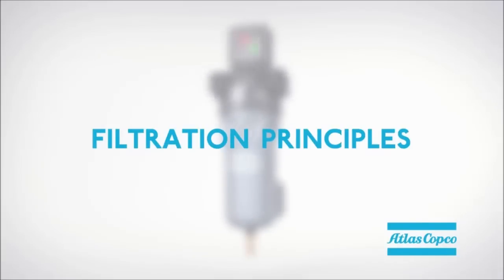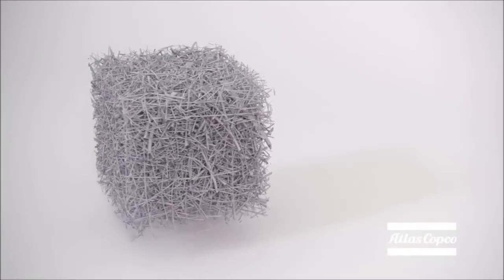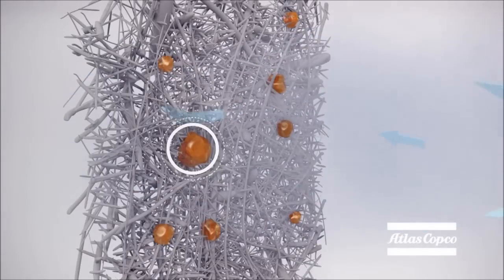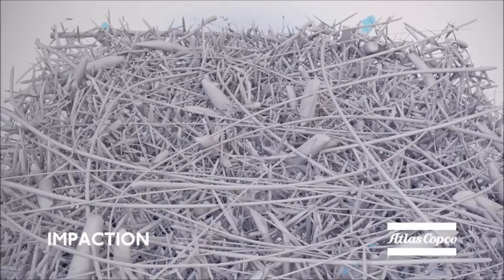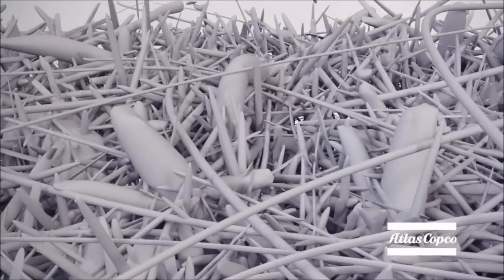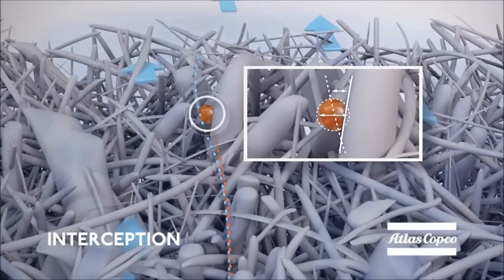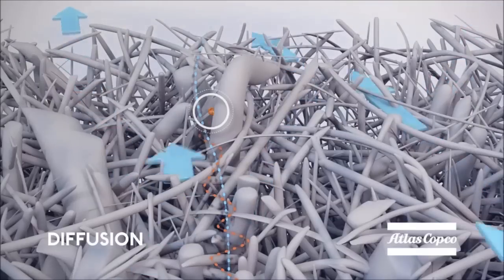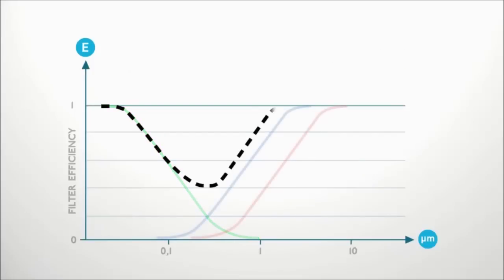3D filtration principles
This movie will reveal the principles of Atlas Copco's  innovative filtration solutions - the 3D filtration.

Atlas Copco's DD, DDp, PD, PDp and QD filters efficiently reduce all types of contamination in your compressed air stream to protect your investment, equipment and processes. Our innovative filtration solutions are engineered to cost effectively provide the best quality air and meet today's increasing quality demands.